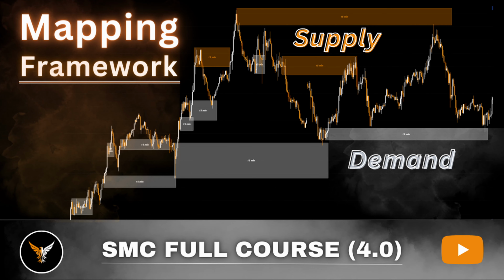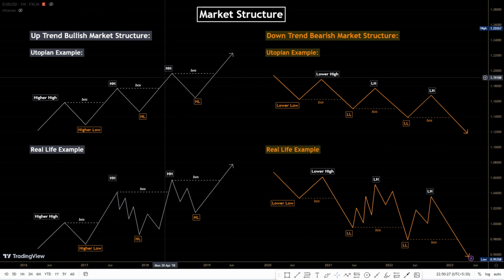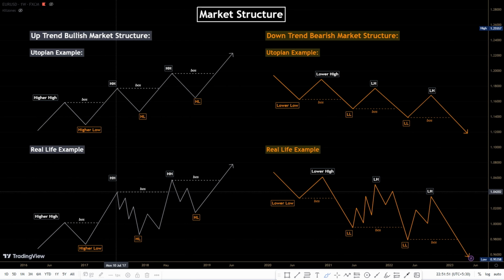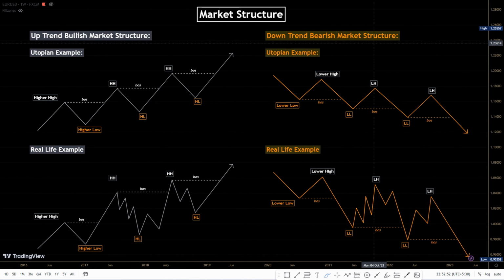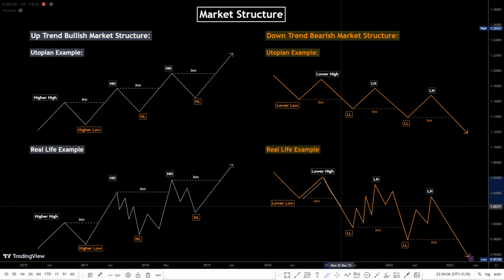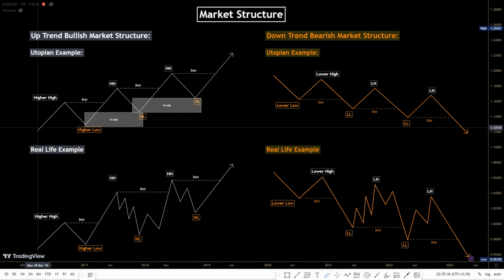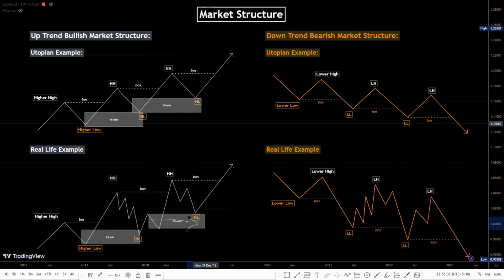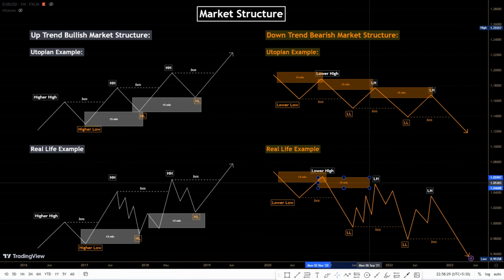Market Structure | Full SMC Course | White Falcon Fx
Market Structure: Topic of the video.
Market Structure is our second chapter, We completed our first chapter and that is Supply and Demand. This video is the basics of Market Structure. How the Market Structure is Important in Uptrend or Bullish/Downtrend or Bearish Trend in Utopian as well as in real life analysis. In a Bullish Market Structure, the Price is respected the demand area and continuously moves in the upward direction, and the price breaks each time the previous higher high forms a new higher high, it breaks the structure every time in an uptrend. In a Bearish Market Structure, the price is respected the supply area and continuously moves in the downward direction, and the price breaks each time the previous lower low forms a new lower low, it breaks the structure every time in a downtrend. Market Structure is a core concept of the complete SMC Course. It is used in all Financial markets like Stock Market, Forex, Crypto, and Commodity. Here, we see the two market structure examples. This is the lecture based on the Market Structure Theory. This video shows how the market structure is very important and plays a vital role in trading. In this video, We explain the details of market structure, You have to understand this theory. We see the utopian bullish and bearish examples in books or they are just idealistic. but in actual life, you see pretty different real-life examples of the same bullish or bearish trend. To learn this Chapter 2, which is market structure, we recommend watching Series 1 or Chapter 1 which is Supply and Demand. Market Structure Analysis is the key role of trading. You can place the trades confidently with market structure analysis. In the upcoming videos, You see the Advanced level of Market Structure.
SMC Full Course:
- Supply & Demand
- Market Structure
- Liquidity Concepts
- Refined Supply and Demand
- Expectational Order Flow
- Risk Management
- Entries & Trade Management
- Trading Process
- Mini-Lessons
- White Falcon Fx Series
- Chart Study of Financial Market.
On a recent Basis, We have the 3 best money management or Risk management Excel sheets.
1) IQ White Falcon Fx - For Binary Option Trades
2) 1.10 Excel - For Forex Traders
3) Life Goal / Dream Goal Excel - For both Binary as well as forex traders.
Here is the link to download the IQ Option Trading Platform.
IQ Option for Options Trading:
Here I attach the links to the different funding platforms or Prop Firms.
OctaFX for Forex Trading:
Topics Covered in this Video:
- Market Structure
- Market Structure Basics
- Market Structure Bullish Trend
- Market Structure Bearish Trend
- Market Structure Forex
- Market Structure Example
- Market Structure Lecture
- Market Structure Video
- Market Structure Explain
- Market Structure Theory
- Market Structure Real Life
- Market Structure lecture video
- Market Structure Complete Chapter
- Market Structure Live
- Market Structure Course
- Market Structure Analysis
- Market Structure Trades
- Market Structure advanced
00:00 Chapter 1 Preview
00:31 Market Structure
00:49 Bullish Market Structure
01:56 Real-Life Bullish Market Structure
02:58 Bearish Market Structure
03:34 Real-Life Bearish Market Structure
04:25 Demand Respected in Bullish Trend
05:37 Supply Respected in Bearish Trend